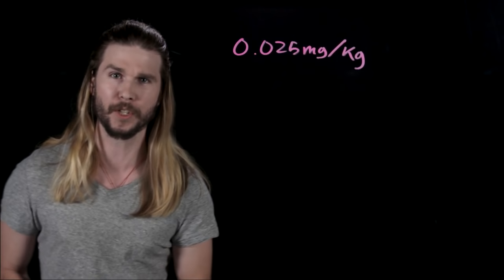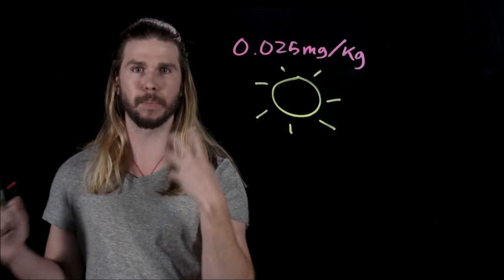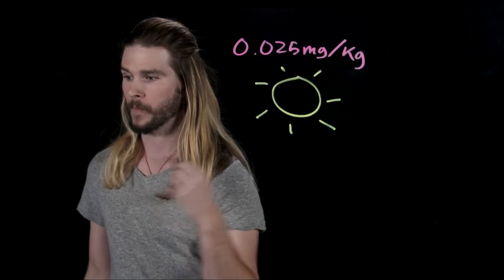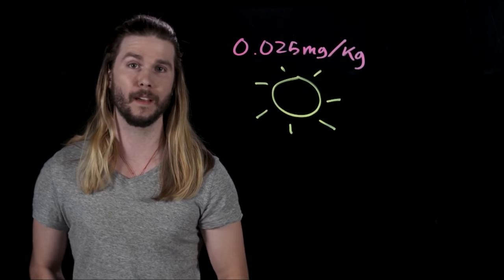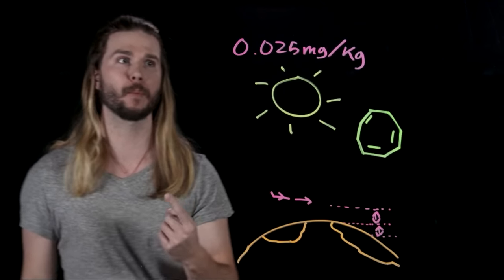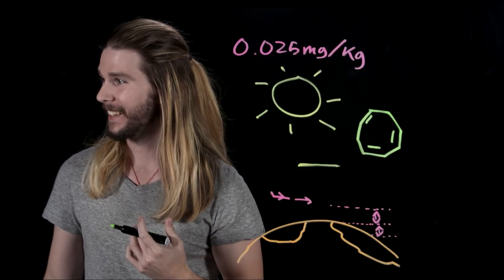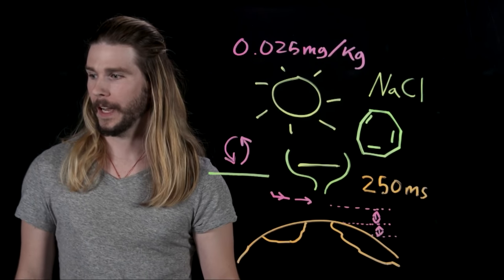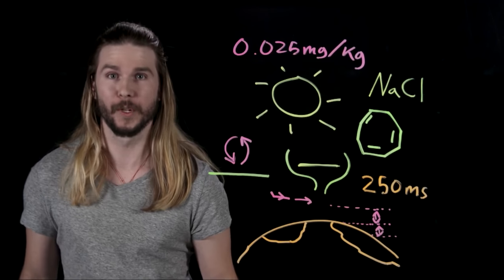The Most Toxic Kiss on Earth | Because Science Live